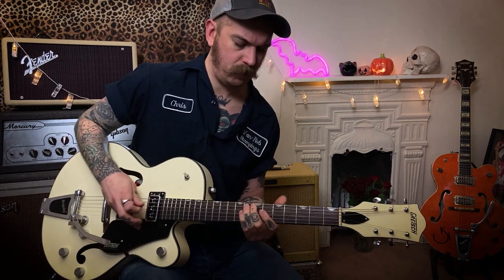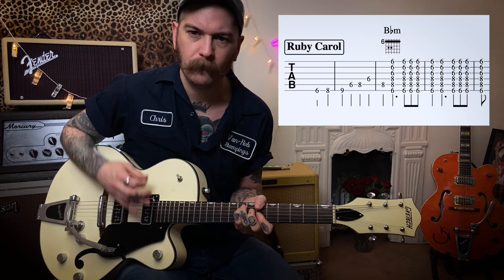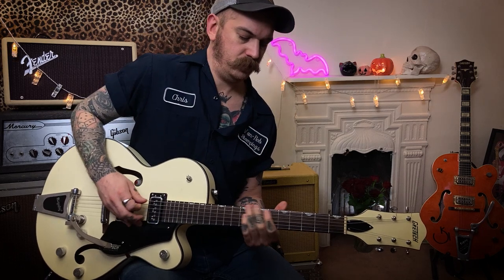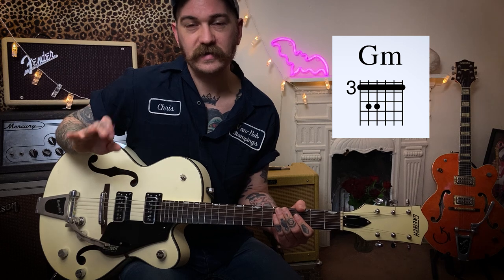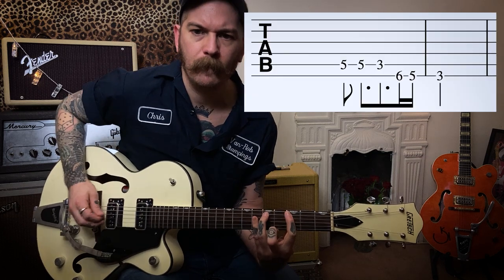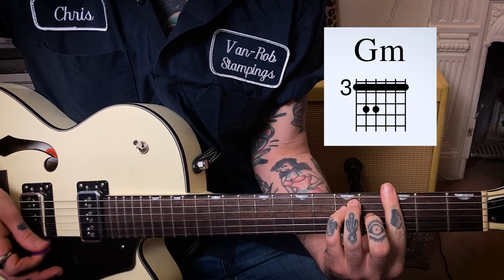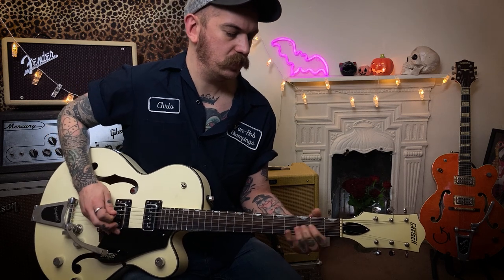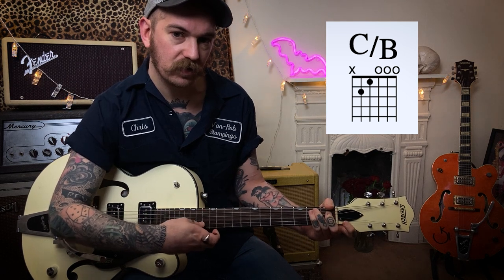Dan Sartain - Ruby Carol - Flight Of The Finch - Lonely Hearts - Rockabilly Guitar Lesson - & Tabs!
Dan Sartain is one of my favorite songwriters so I deceided to mave a video of 3 of some of my favorite tunes of his which also have cool riffs which are fairly simple and fun to play!

for more lessons, music, tabs and merch!

I'm playing a Gretsch Rat Rod with TV Jones T Armonds through a Fender Blues Jr with a little RE-20 Space Echo.